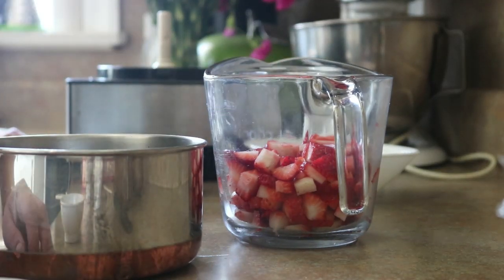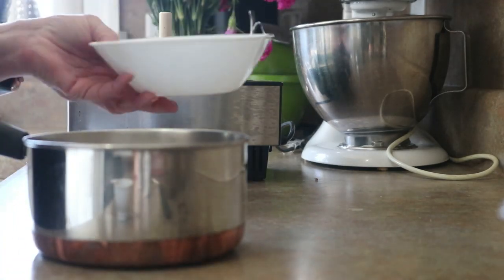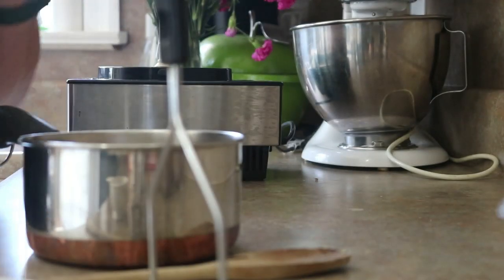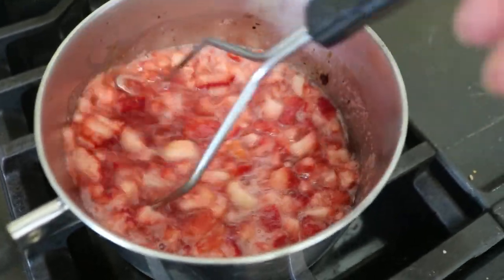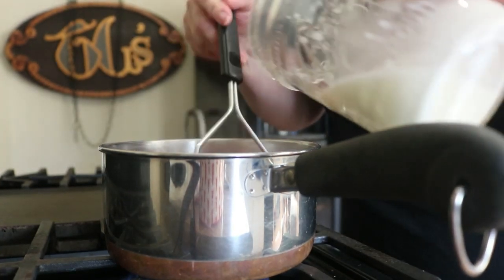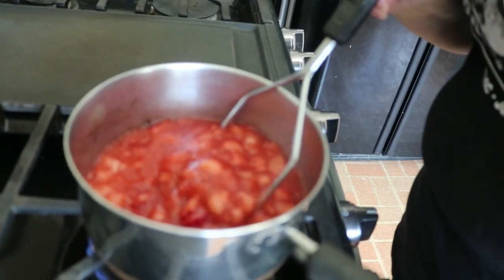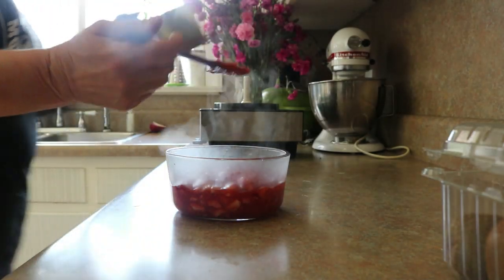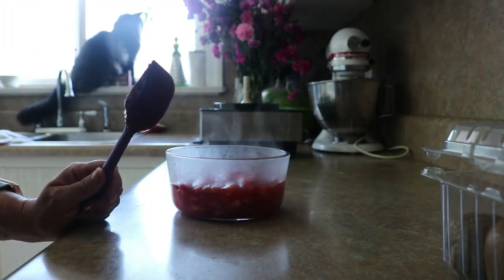Homemade Strawberry Lemonade Jam - Yes, It's as Fabulous as It Sounds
Homemade strawberry lemonade jam - Just in time for strawberry season, this delectable Strawberry Lemonade jam is a family favorite! Bright fresh flavor and loaded with fresh strawberries, it has only a few ingredients and is super easy to put together! Check out this quick video- even BeginnerCooks will have great results!

My Super Fun Purple Pots:

Cast Iron Skillet:

Chef’s Knife:

Cutting Boards:

you want to save money and BuyinBulk - great! But dealing iwth those large packages can be a little daunting at first. No worries - a WholePorkLoin is far cheaper when bought, and it really is very simple to cut and package yourself. Check out this video to see this simple, easy recipe - even BeginnerCooks will have great results!

Cast Iron Skillet:

Chef’s Knife:

Cutting Boards: